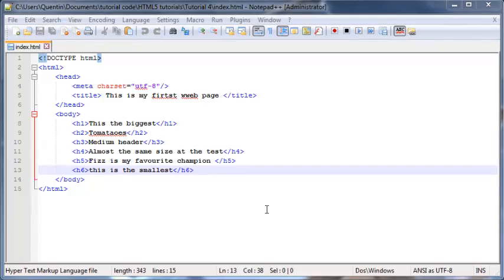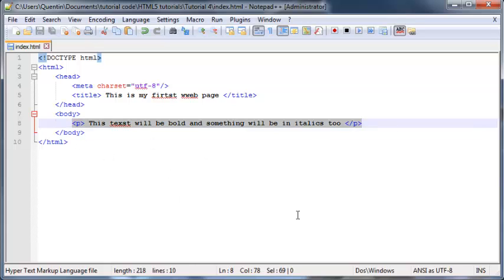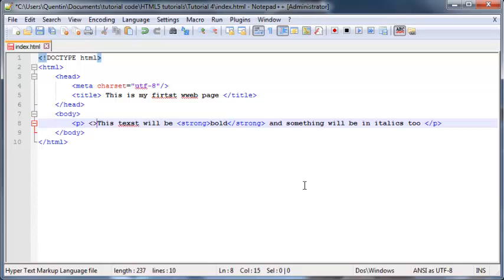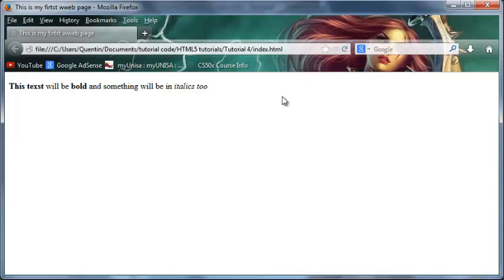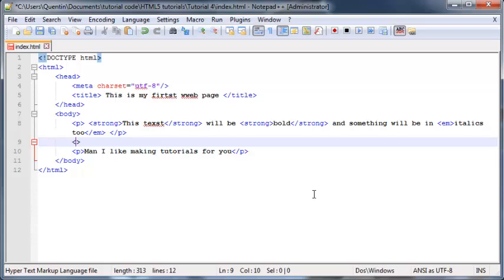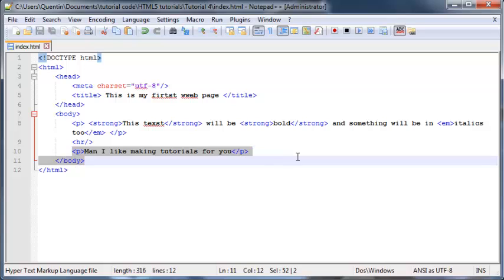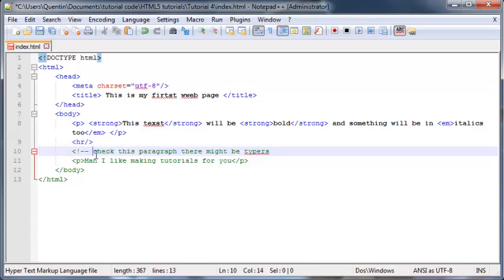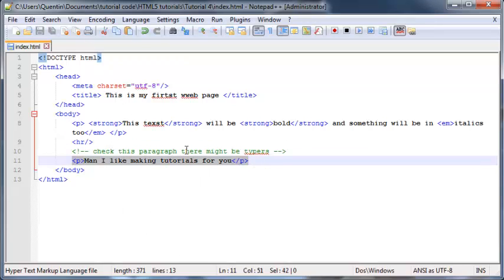HTML5 and CSS3 beginners tutorial 4 - bold, italics and comments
In this tutorial I show you to bold and italicize text using semantic mark up.